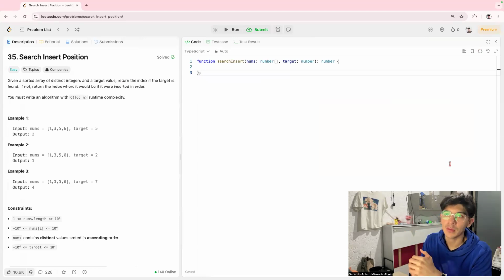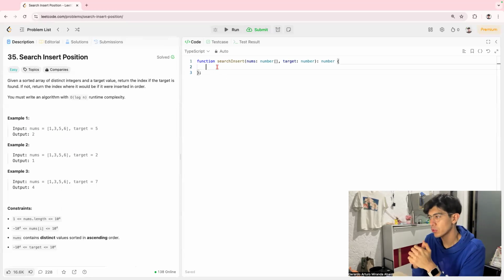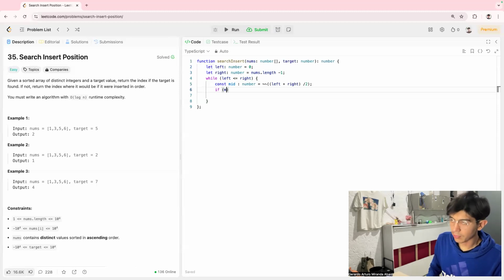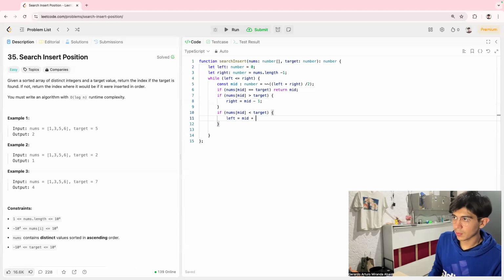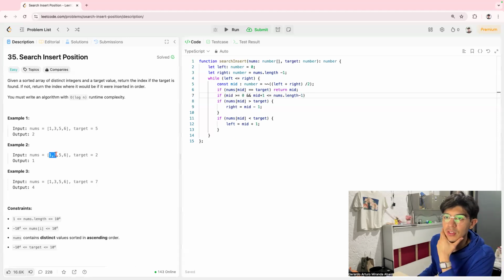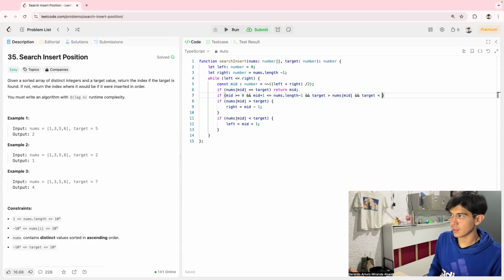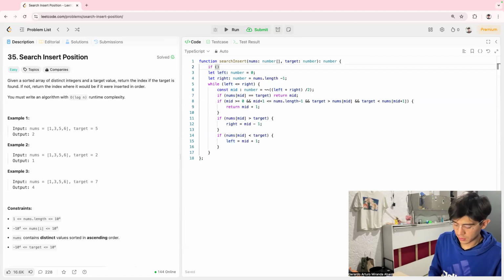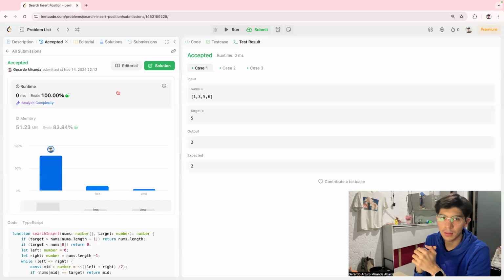LeetCode 35 .- Search Insert Position (Typescript Solution)